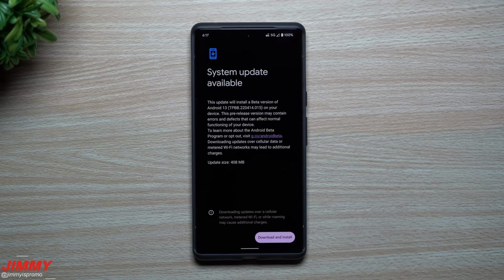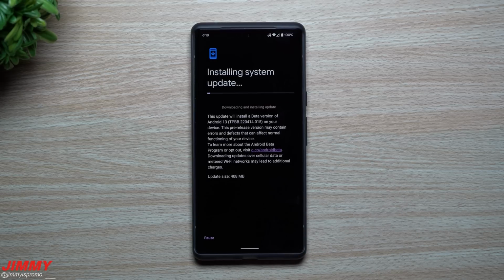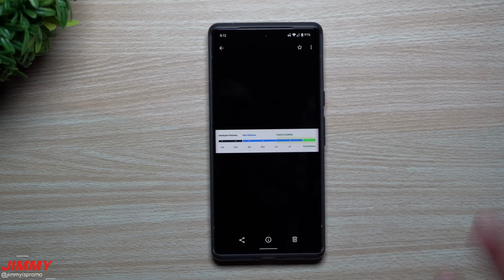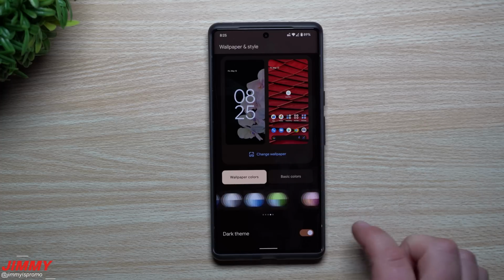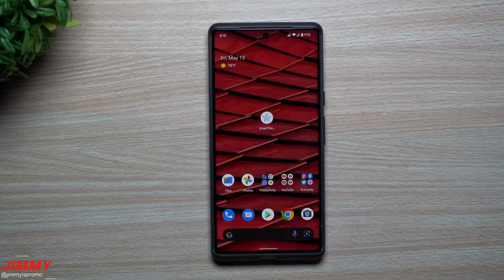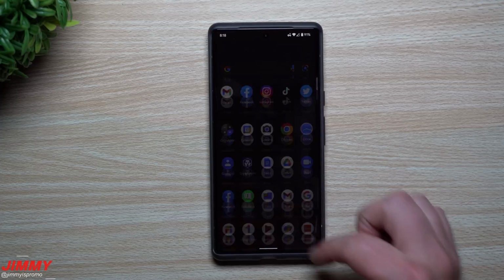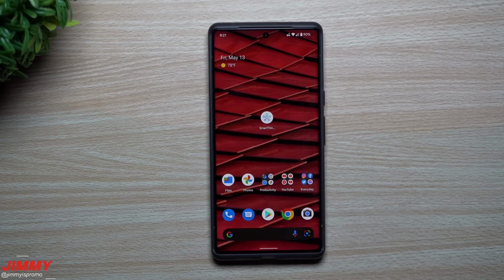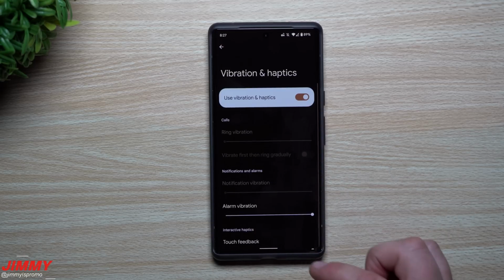Android 13 beta 2 Is Here - Face Unlock? Everything New!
Welcome to the home of the best How-to guides for your Samsung Galaxy needs. In today's video, we take a look at the brand new Android 13 Update. This is Android 13 Beta 2, and we have some changes.

Time Stamps:
0:00 Intro
2:24 Android 13 Release Schedule
3:10 Updated Material You
4:12 Updated Animations
6:02 Google Bar/Pixel Search
6:39 Face unlock?
7:55 High Overview of New Android 13 Features
9:23 Summary/Ending

I'm on Telegram!